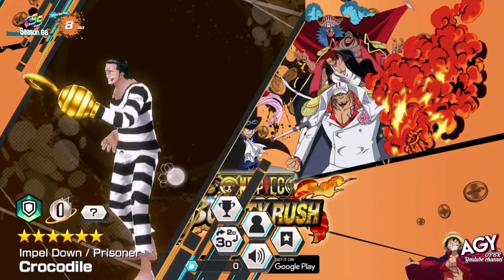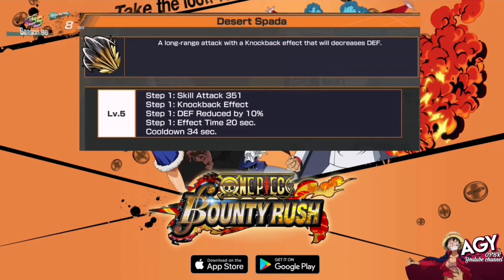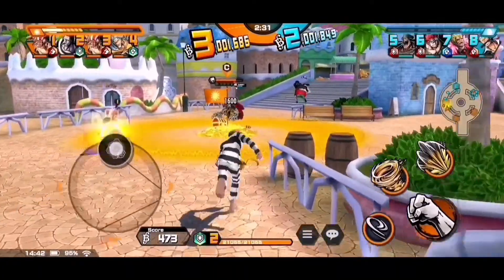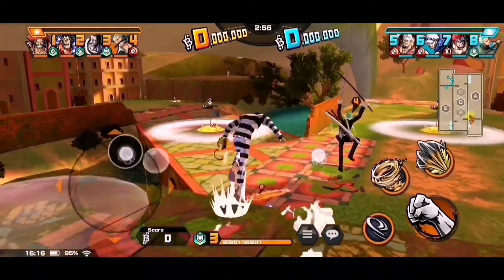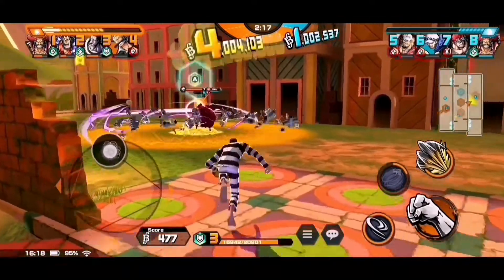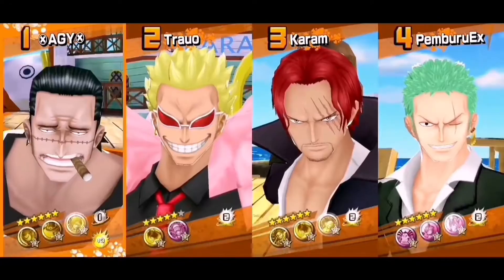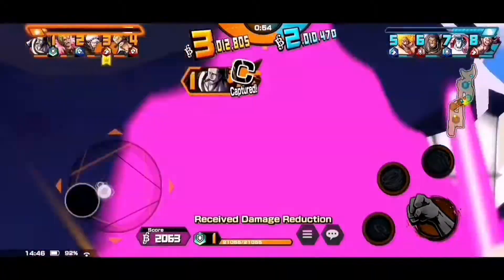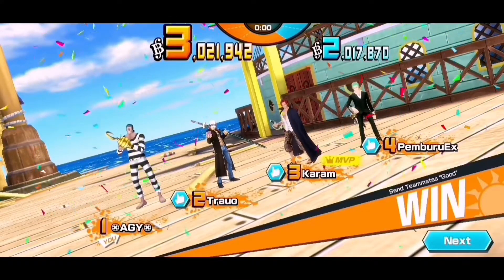EP 97 - 6★ PRISONER IMPELDOWN CROCODILE | DID YOU KNOW HE IS EXIST? | LEVEL 100 | BOOST 1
Discords :
himynameisagy#3096